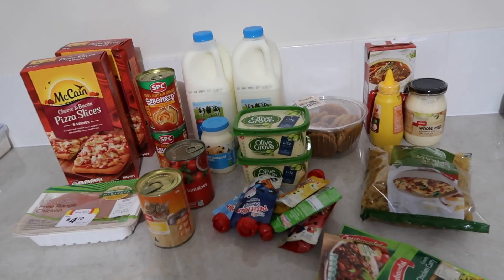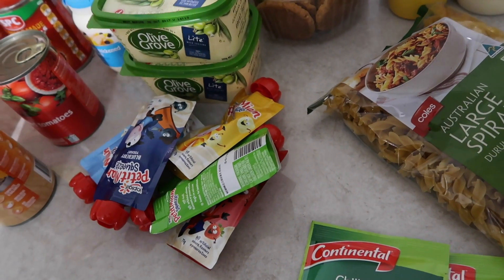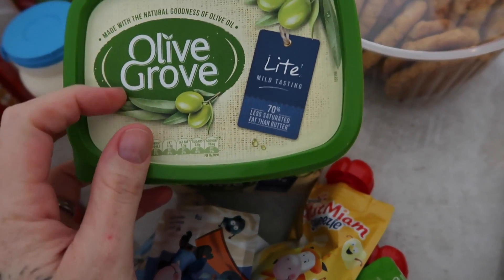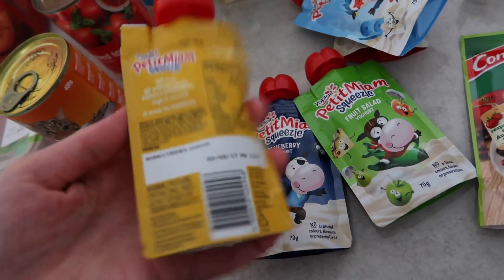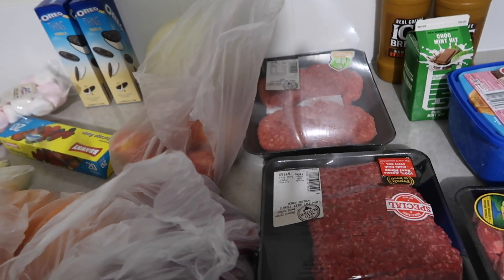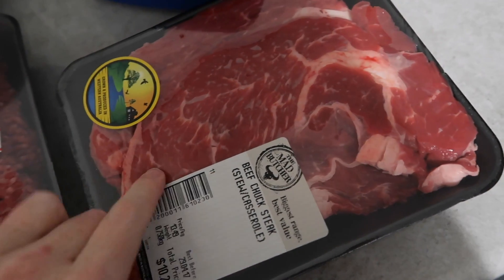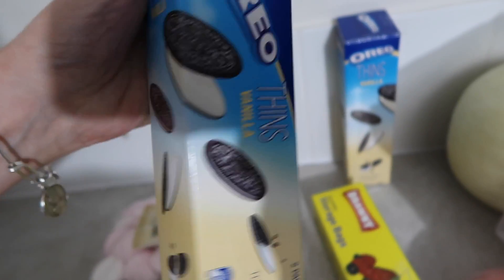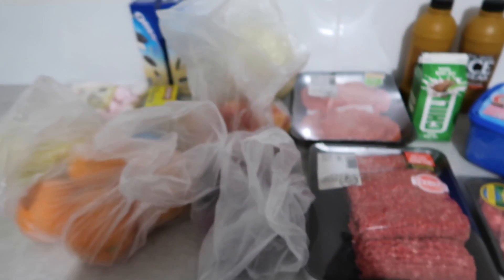♡ COLES AND SPUDSHED HAUL | Missmellyful